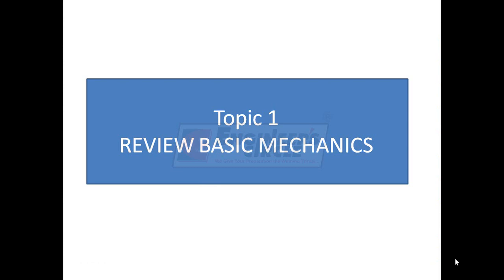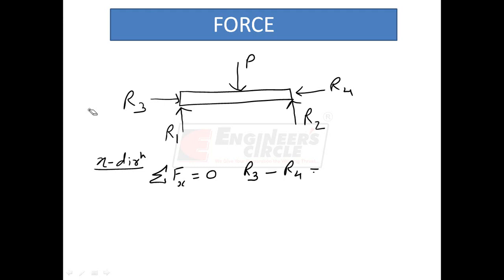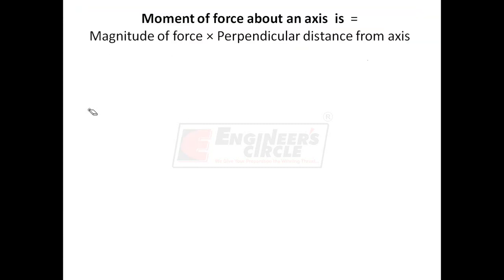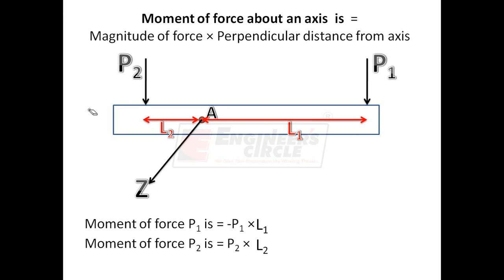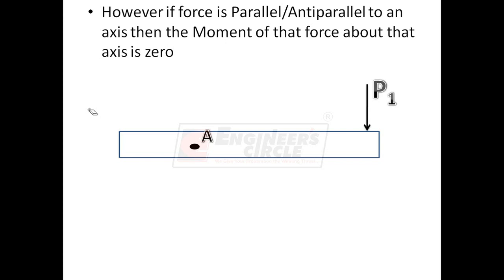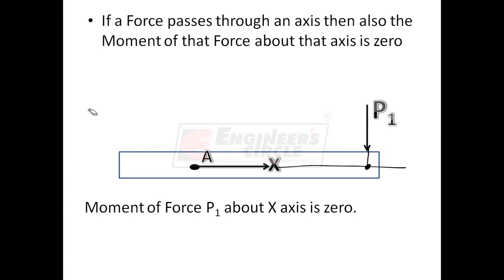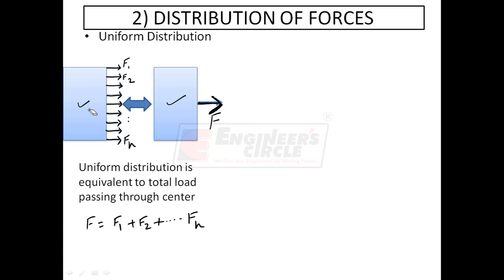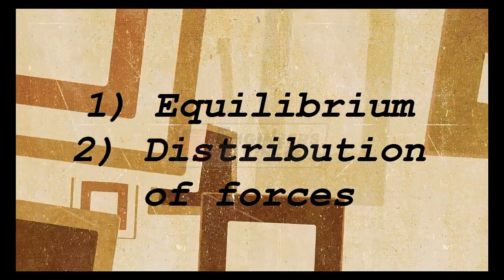Basic mechanics video lecture for GATE & IES EXAM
This video is about the basic mechanics demo lecture for GATE & ESE EXAM prepared by ENGINEER'S CIRCLE TEAM.